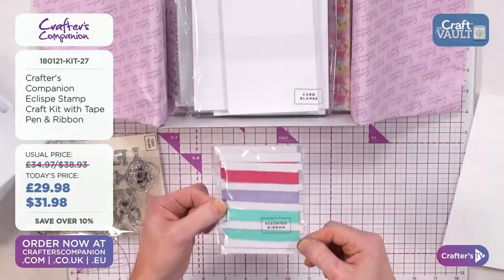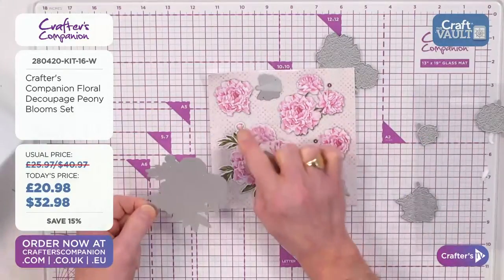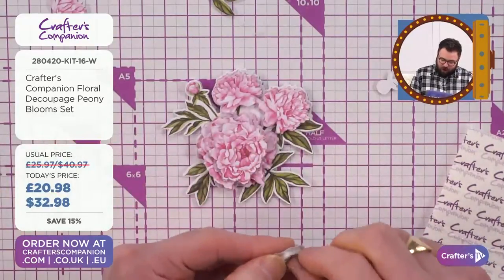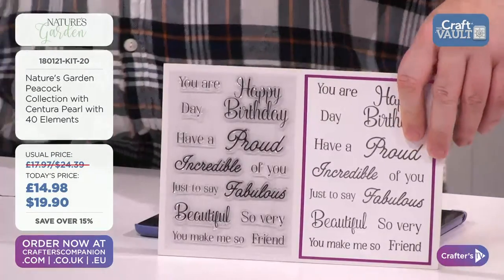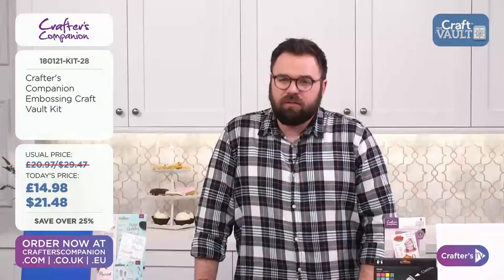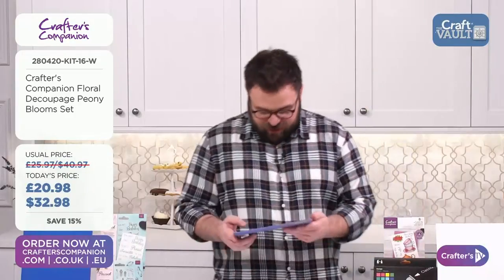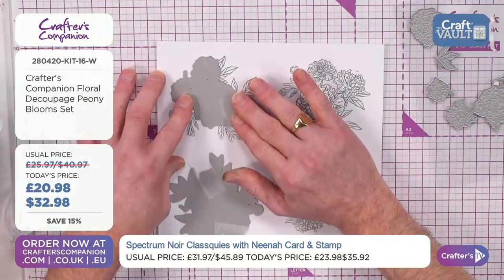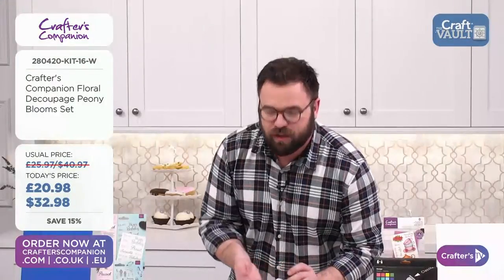18th Jan: Craft Vault - 3 For 2!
Get ready to open the Craft Vault! We’ve put together some of our best deals and offers for you on Crafter's TV today! Joe & Craig will be here from 11am UK 🇬🇧 / 6am ET 🇺🇸 with all the details, demonstrations, offers, and inspiration. Shop during the show here: